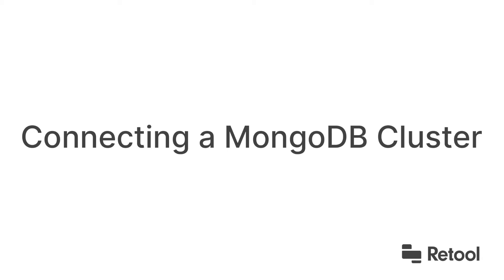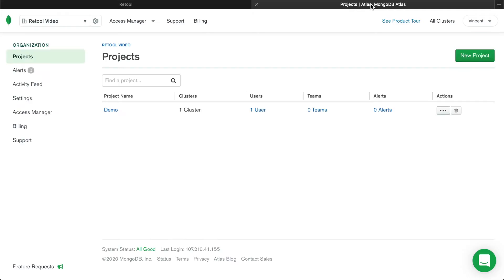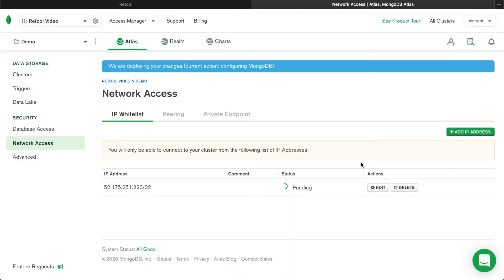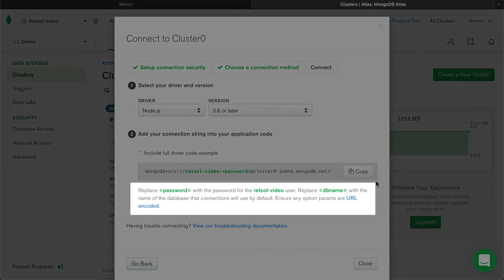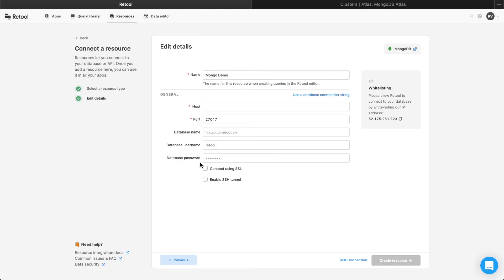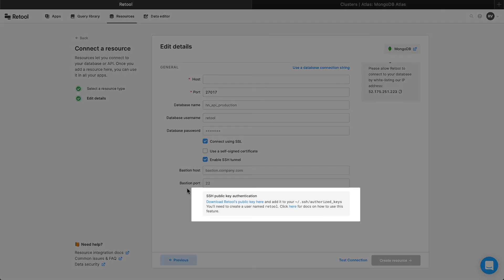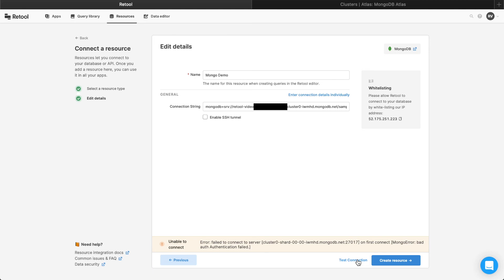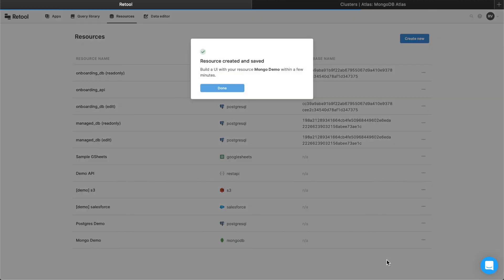Connecting MongoDB to Retool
This video walks through how to connect your MongoDB data to Retool (we're using Atlas).